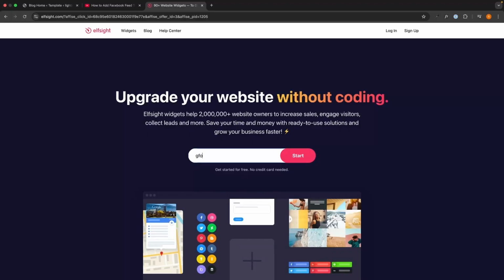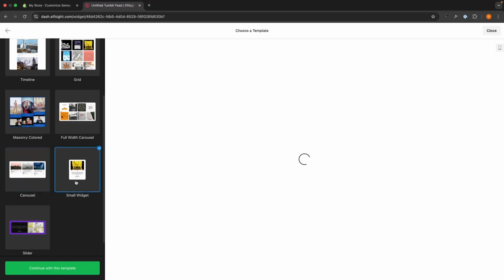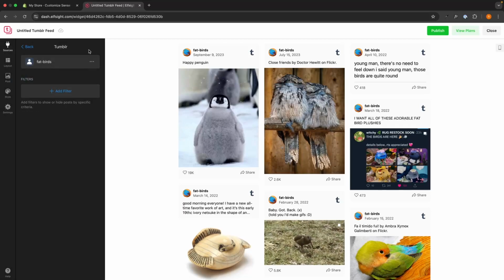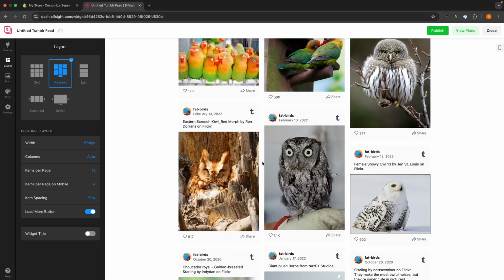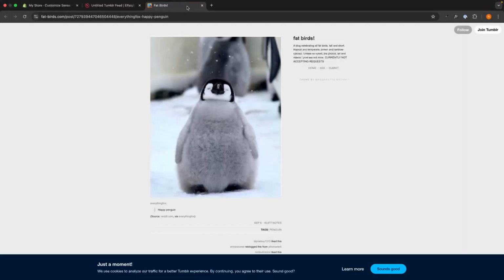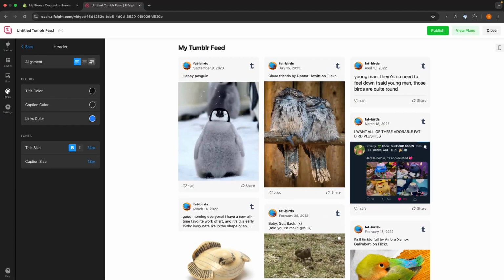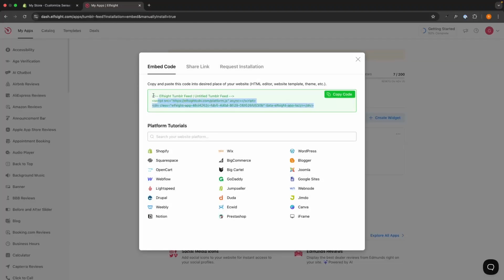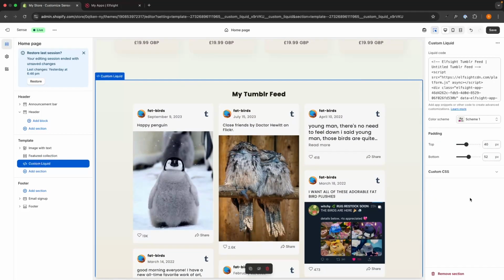How to Add Tumblr Feed to Shopify (2025)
In this video, Ill show you how to add a Tumblr feed to your shopify store.